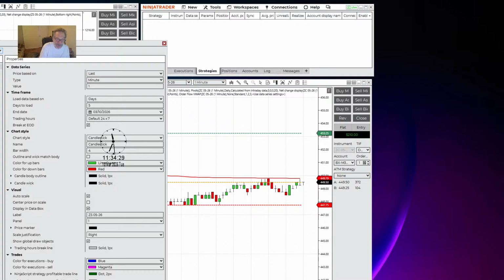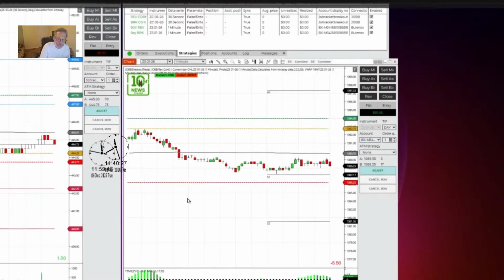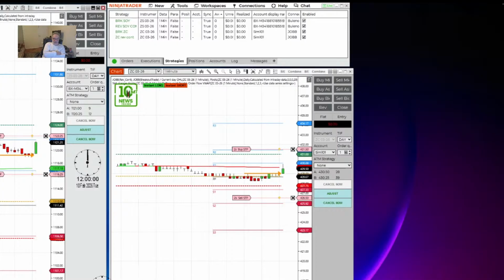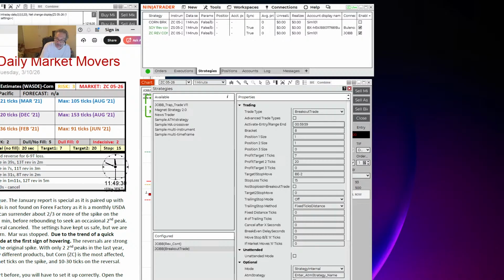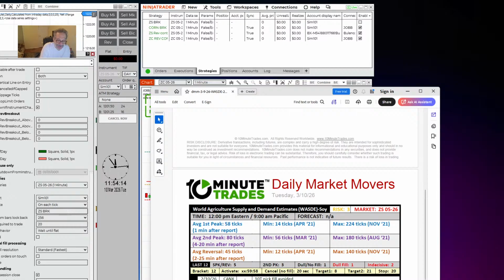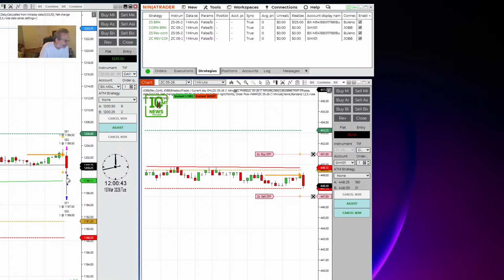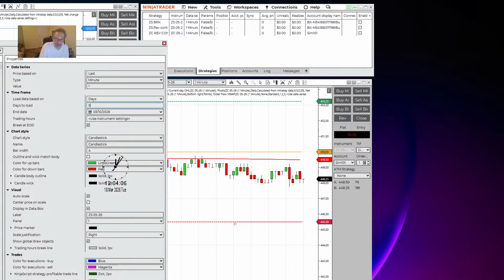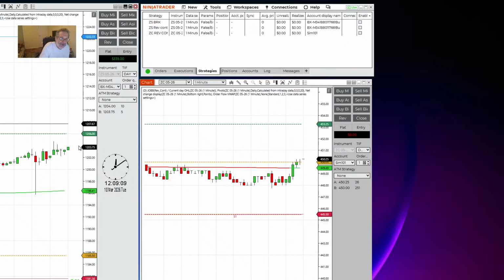WASDE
Join Us